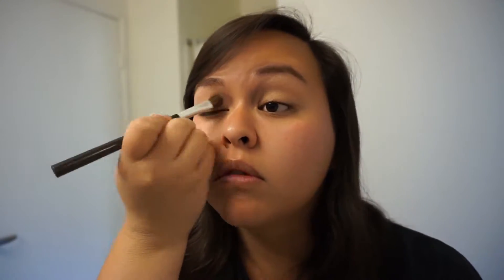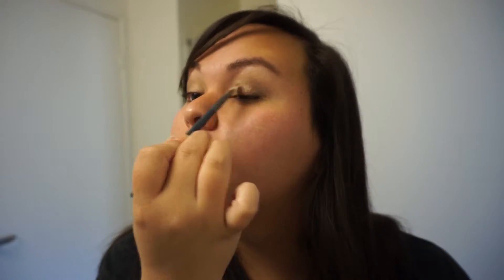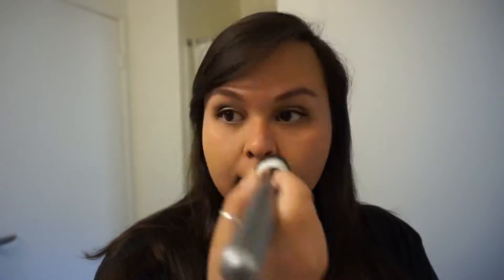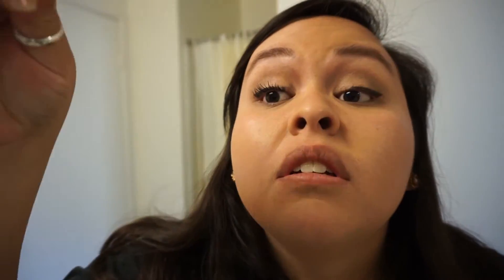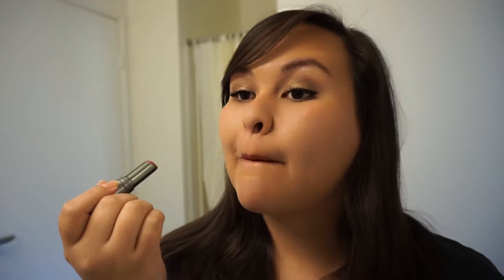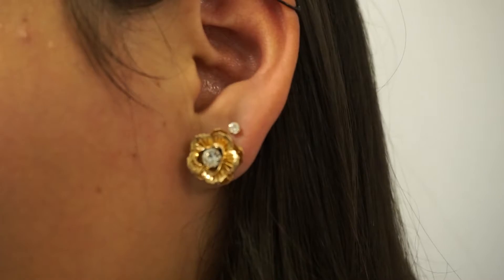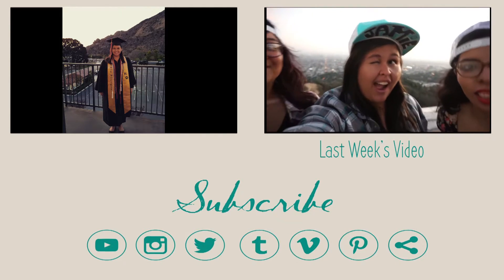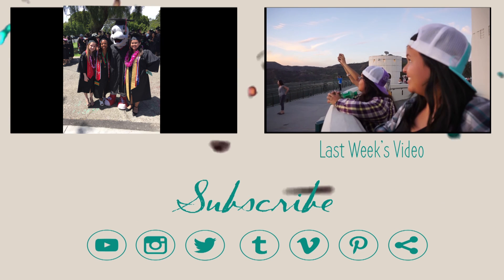Graduation Get Ready With Me!